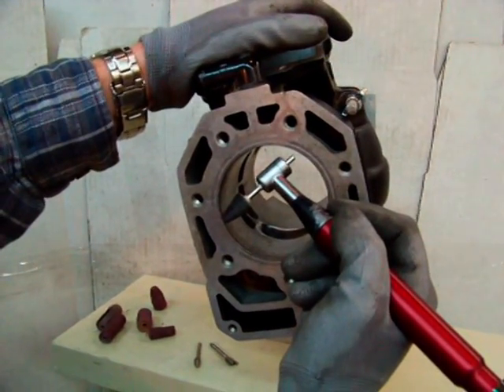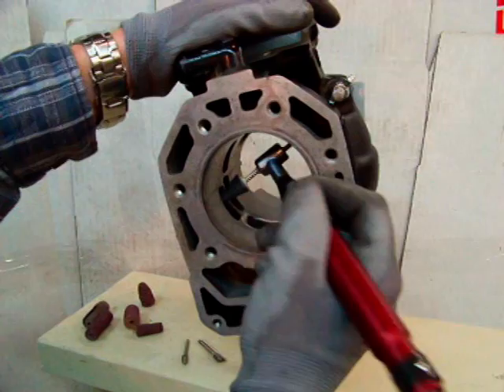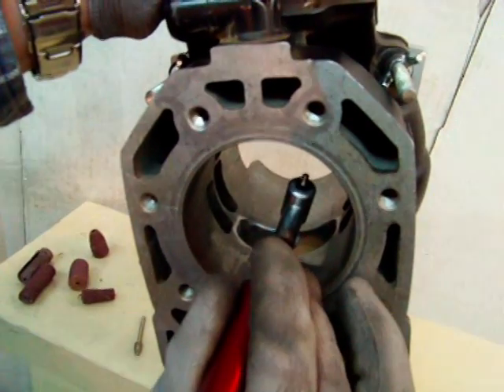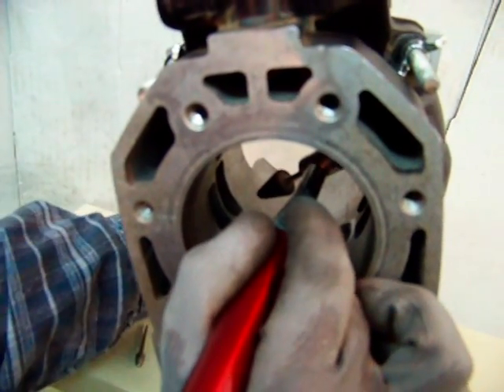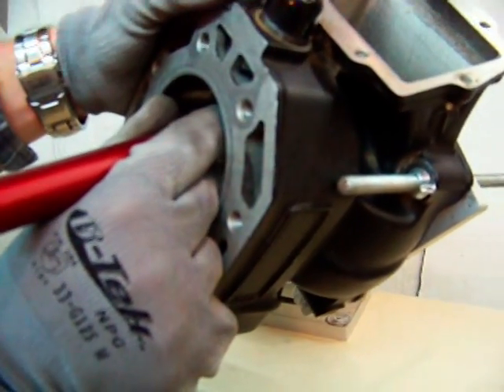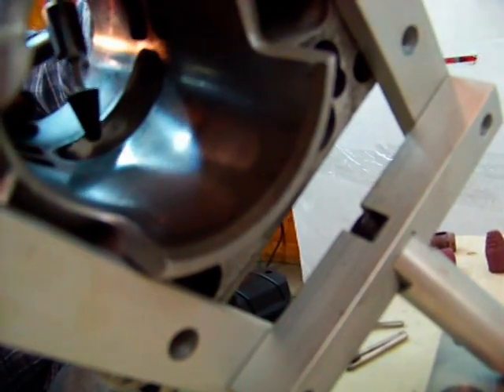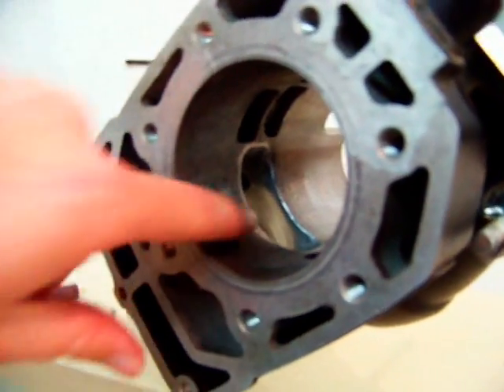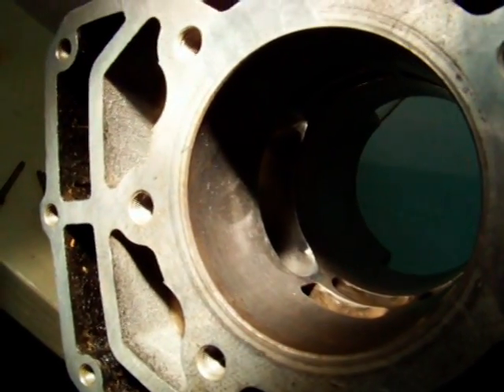2 Stroke porting Chamfering the port part 3.mpg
Porting and Polishing 2 Strokes. How to chamfer a port window on a 2 stroke. Using a right angle tool for porting makes chamfering the port opening on a 2 stroke fairly easy. Porting tips from CC Specialty Tools online @(ccspecialtytool.com)